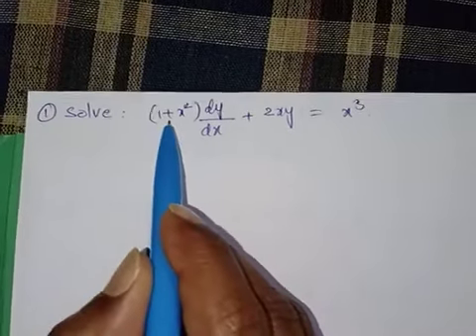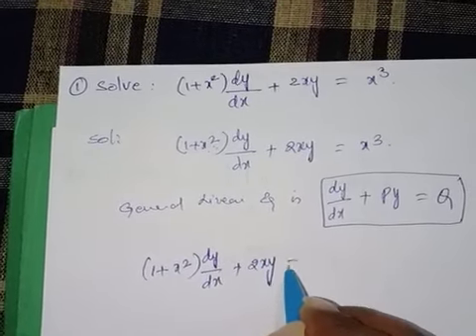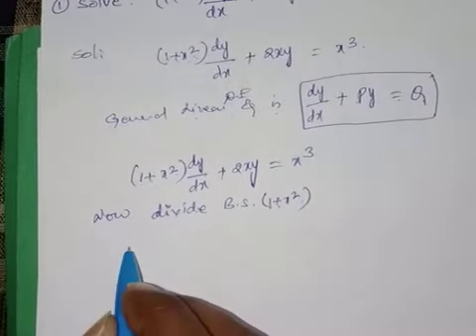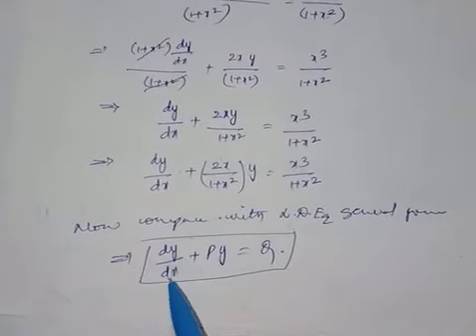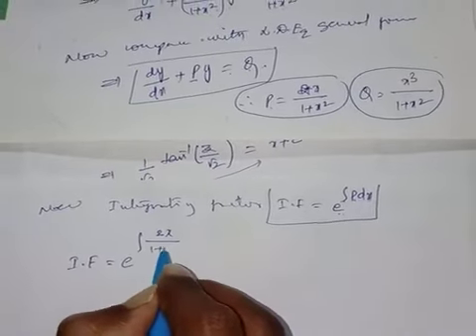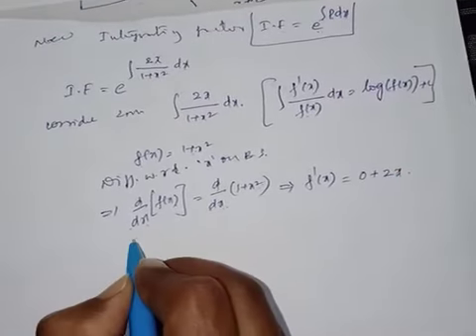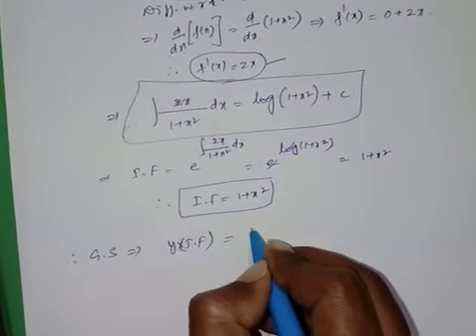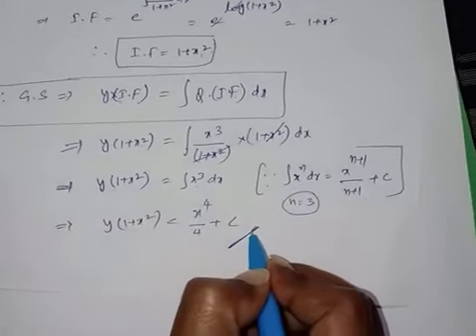Easy to pass Diploma 3sem maths for al curriculums {Linear Differential Equations }